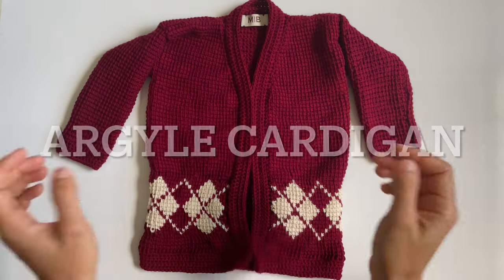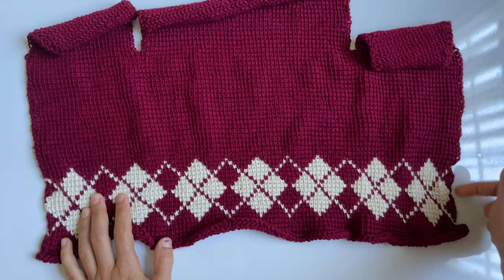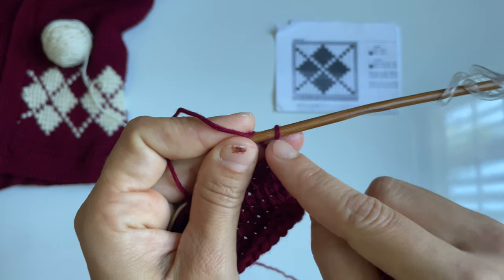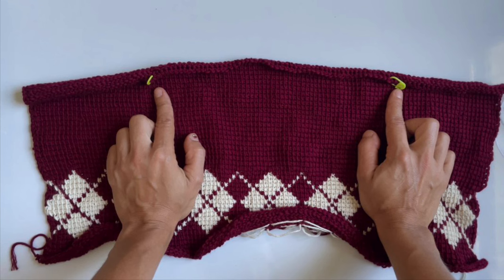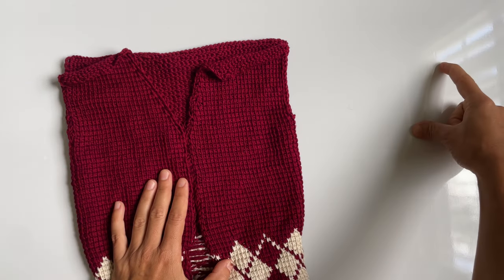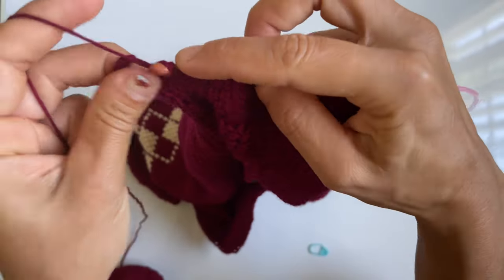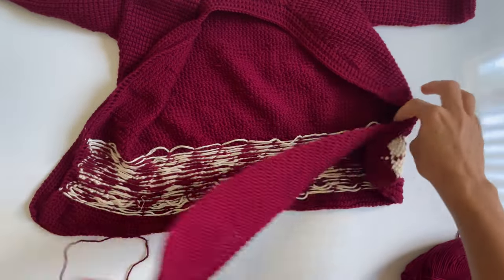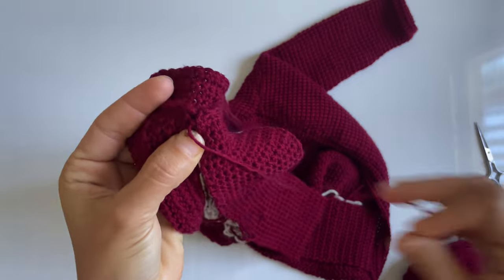Argyle Cardigan - Tunisian Crochet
Pattern CHAPTERS:
0:00 Intro
0:08 Materials
0:20 Panels
5:38 Bind off
7:07 Weave in ends
8:03 Pin and Sew
10:54 Ties